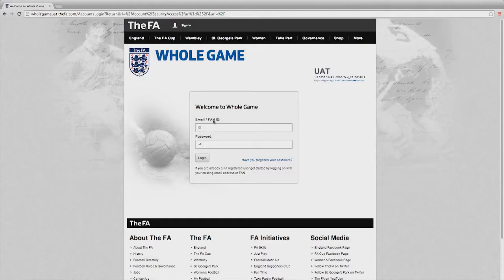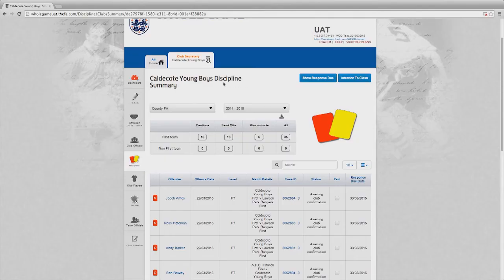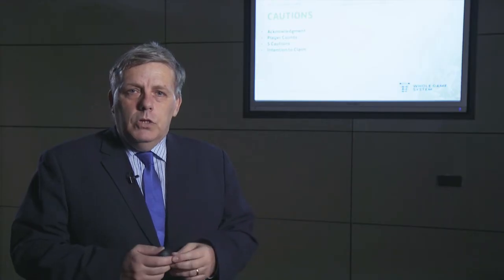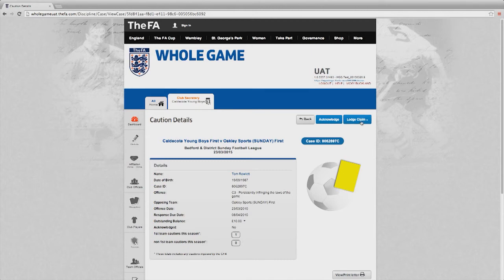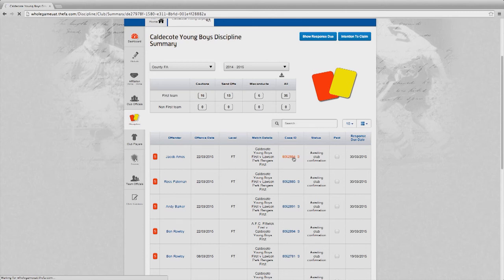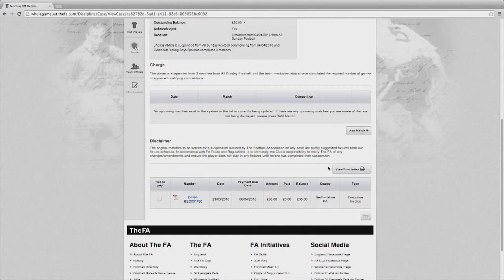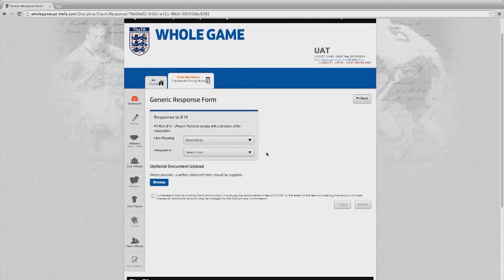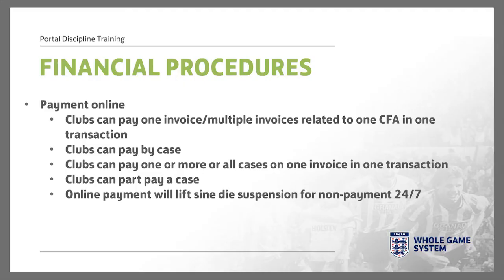ONLINE DISCIPLINE: The FA Disciplinary Tutorial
A full guide to online discipline on the Whole Game System.